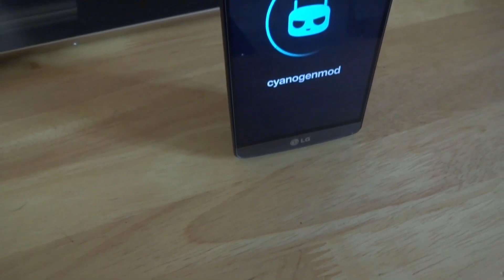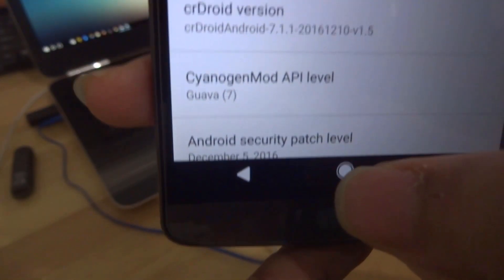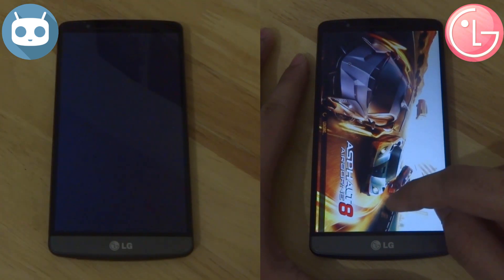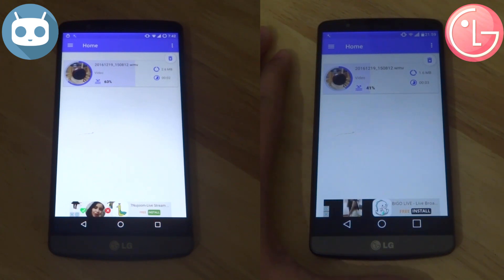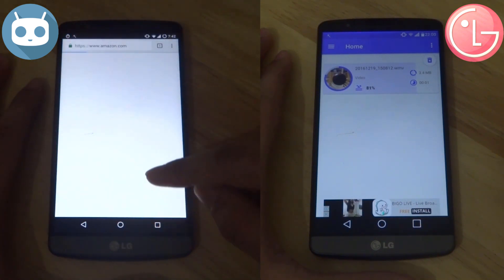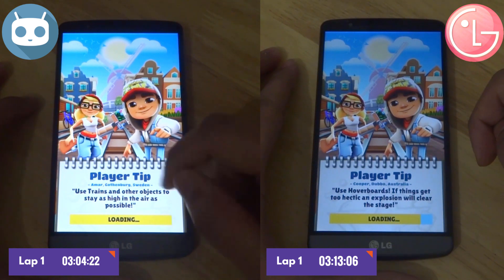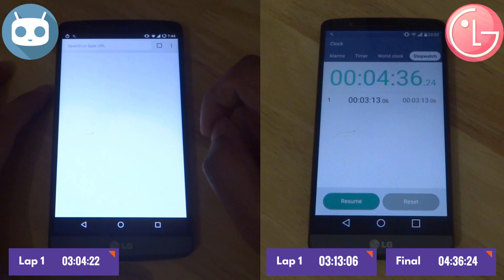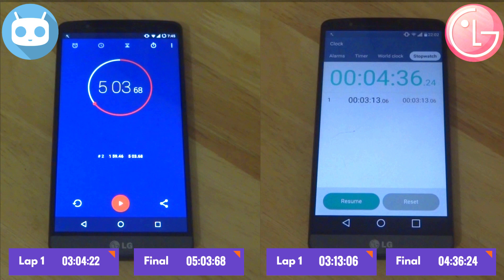Custom ROM Vs. Stock ROM - CyanogenMod 14.1 Vs LG Stock Marshmallow - LG G3 - Speed Test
If you are wondering whether custom ROMs perform as good as any android geek make it sound like, here's your answer. Due to the highly customizable nature of Android, there are hundreds of custom ROMs out there, but which is the best? This series will makes things that much easier for you to decide the future of your device.